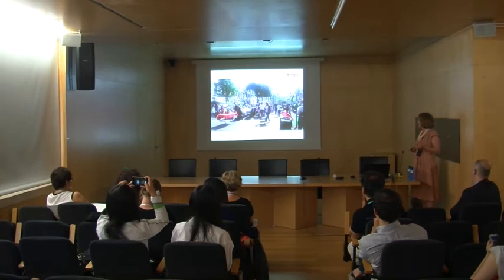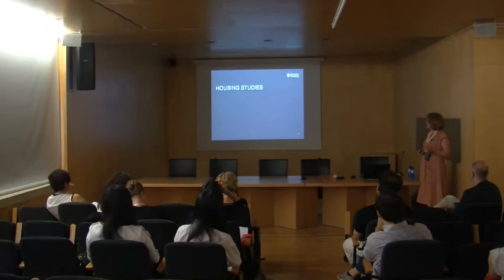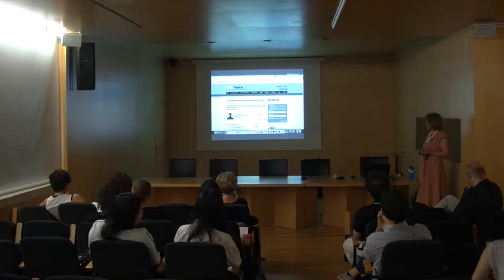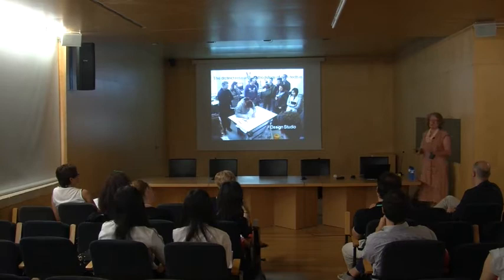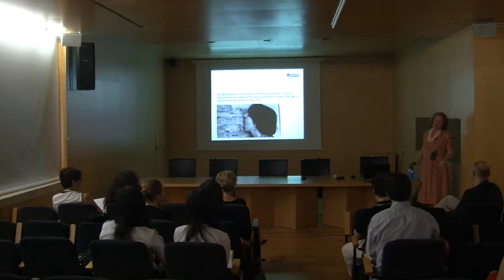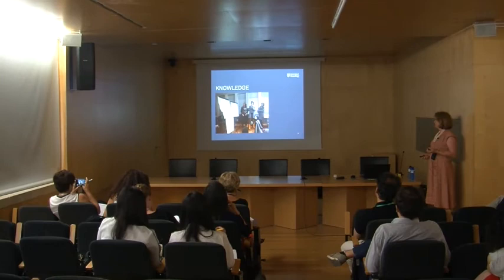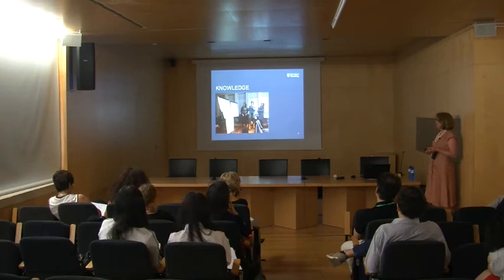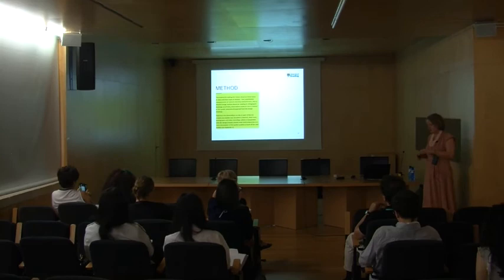First OIKONET Postgraduate Seminar - Prof. Flora Samuel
Lecture by Prof. Flora Samuel, from the University of Reading, UK, in the first OIKONET Postgraduate Seminar that took place at the School of Architecture, Valencia, Spain, 22-23 June 2017